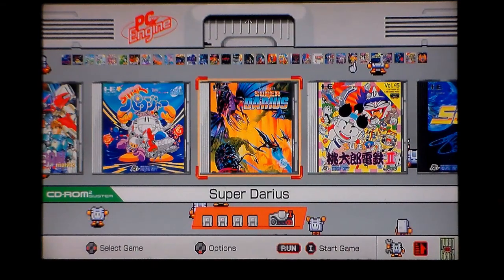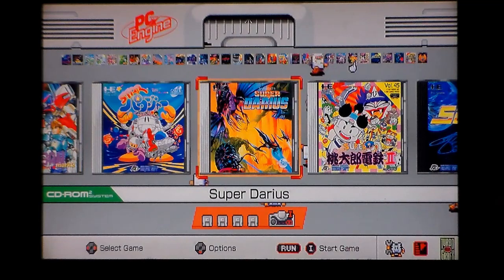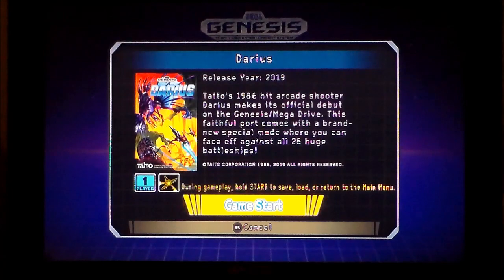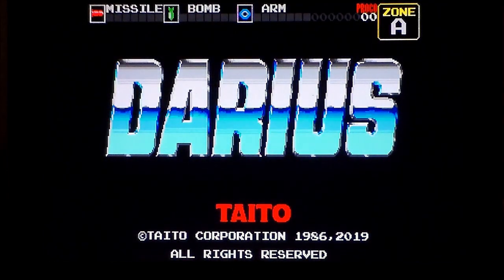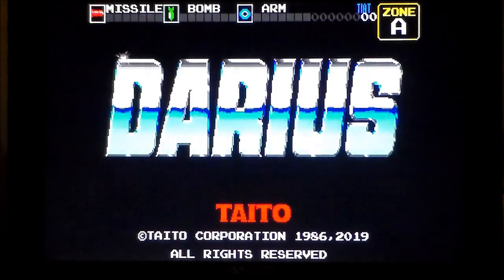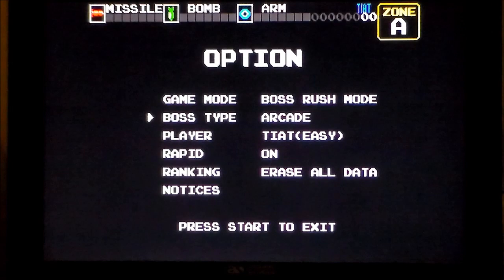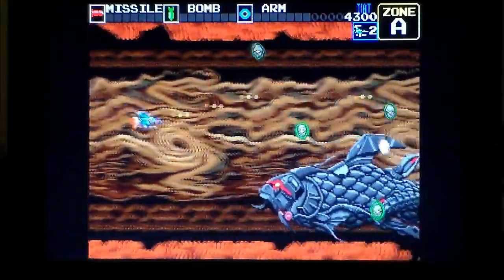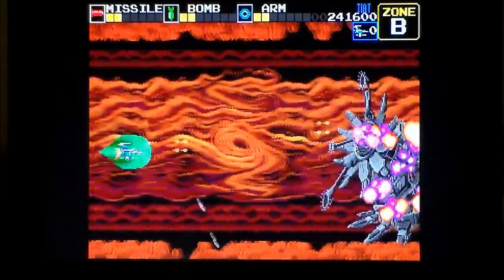Darius - PC Engine Mini Vs Megadrive Mini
In this comparison video I take a look at Super Darius on the PC Engine Mini and compare it to the 2019 version of Darius on the SEGA Megadrive Mini.